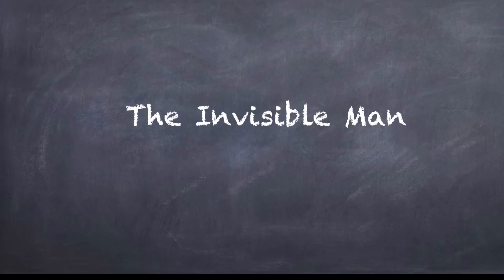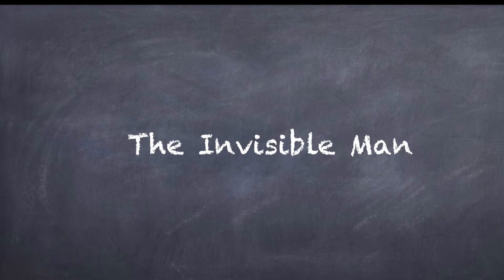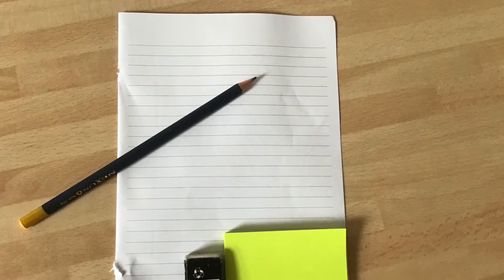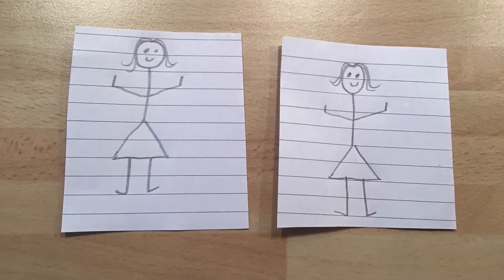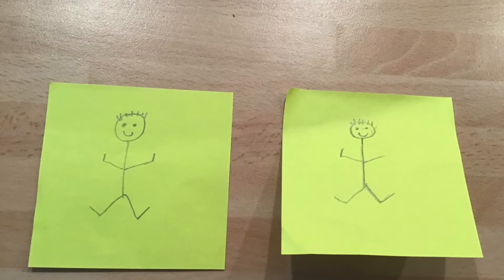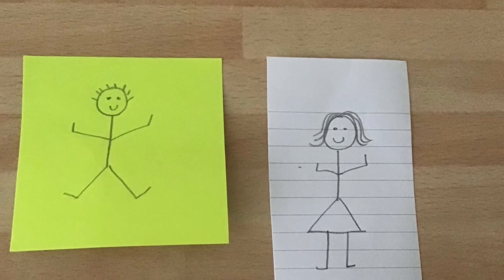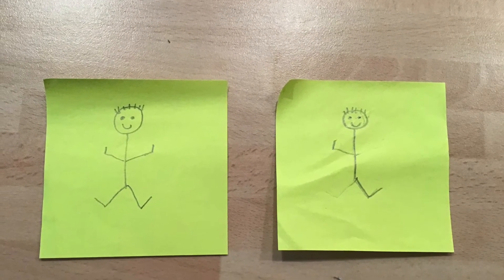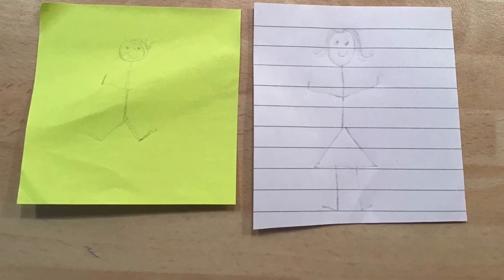The Invisible Man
A multi sensory activity to practise spelling words.